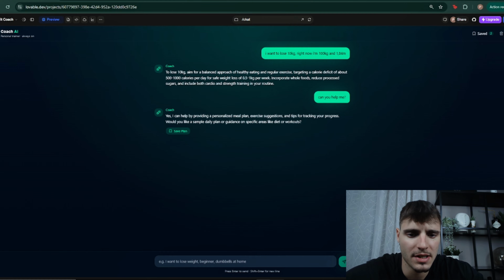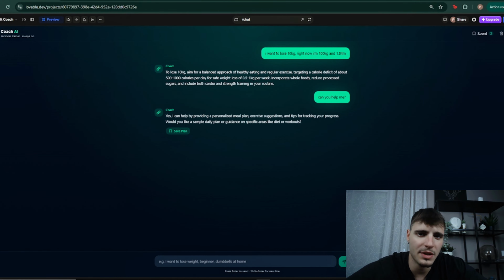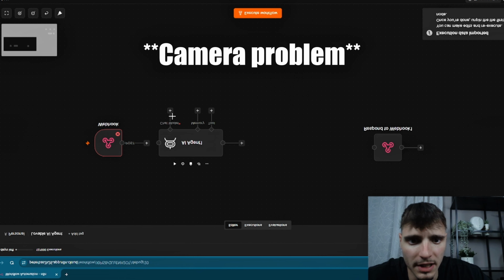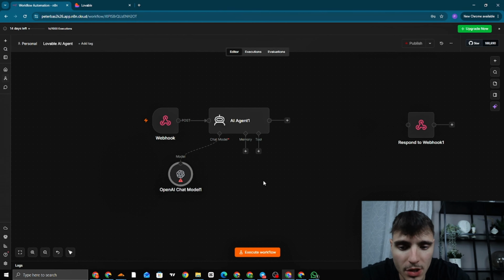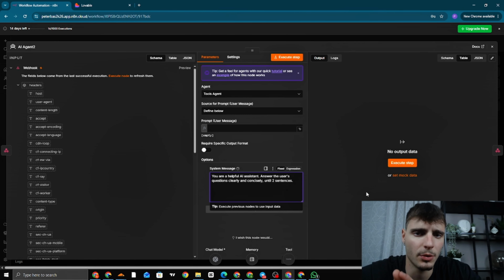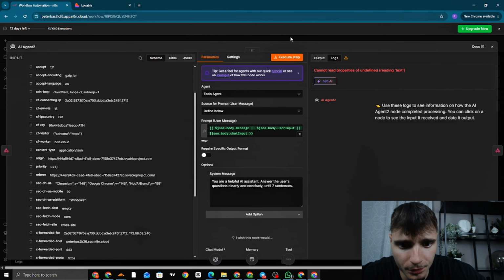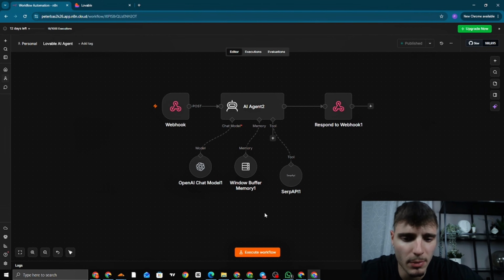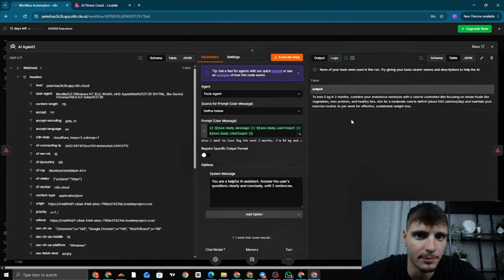I Built an AI App in 10 min using Lovable + n8n (Full Tutorial)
🚀 Join my FREE Community to get the Prompts, Lovable Templates, & Ready-To-Use n8n Workflows used in this video:

In this video, I’m showing you exactly how to build a fully functional AI web application from scratch in just 10 minutes using the most powerful modern tech stack: Lovable.dev for the frontend and n8n as the backend automation system.

This isn’t just a mockup or a basic concept. We are building a real, dynamic Fitness Coach AI App that takes user inputs, processes them through an advanced n8n AI Agent connected to OpenAI, and returns personalized, dynamic workout plans in real time. No traditional coding required, no development team needed. Just pure systems-thinking and vibe-coding.

✅ What you will see in this tutorial:

Lovable Frontend Mastery: How to prompt Lovable with absolute precision to generate a beautiful, modern dark navy and green UI.

n8n Workflow Architecture: Connecting frontends to webhooks, managing payloads, and building robust backend infrastructure.

Advanced AI Agent Setup: Injecting memory (Window Buffer Memory), connecting OpenAI models, and integrating SerpAPI so your app can browse the internet.

The SaaS Scalability Framework: How to turn this simple framework into a production-ready SaaS product with authentication, databases, and Stripe payments.

🚀 What You’ll Learn in This Video:

-How to structure high-converting layout prompts for AI design tools.
-How to bridge user interface actions with backend automation via webhooks.
-How to give your AI application a "brain" that remembers chat history and executes tasks.

🔧 Tools Used:

-Lovable.dev: For rapid, high-fidelity frontend app generation.
-n8n: For advanced backend automation, webhook routing, and AI node orchestration.

OpenAI: For dynamic data processing and intelligent plan generation.

⏱️ Timestamps:
0:00 — Intro
00:59 — Live Demo: Fitness Coach AI in Action
01:30 — Live DEMO App
3:43 — Lovable Frontend Build
4:16 — N8n Backend Logic
9:41 — One Final Live Test
10:34 — Conclusion